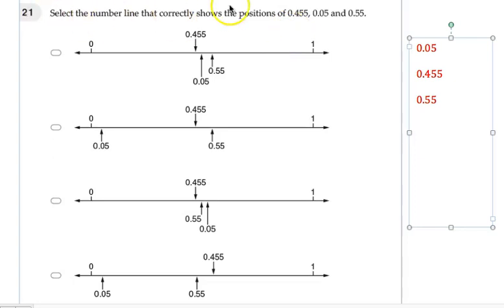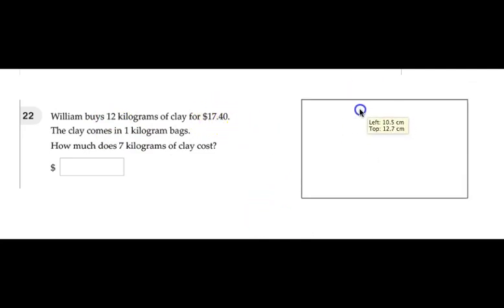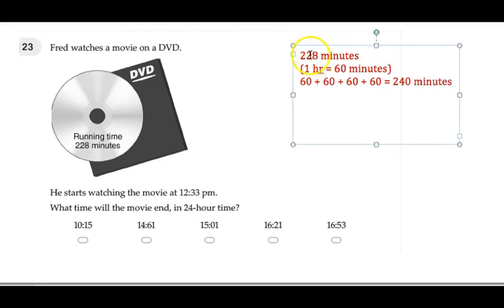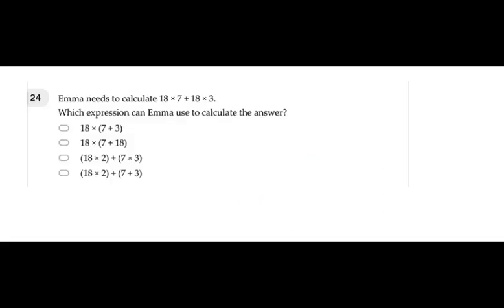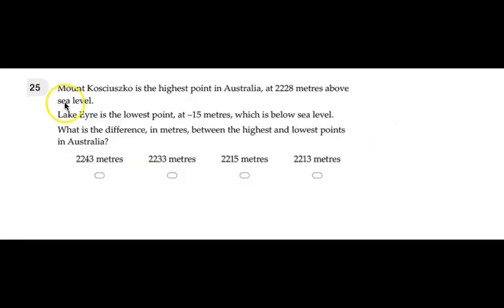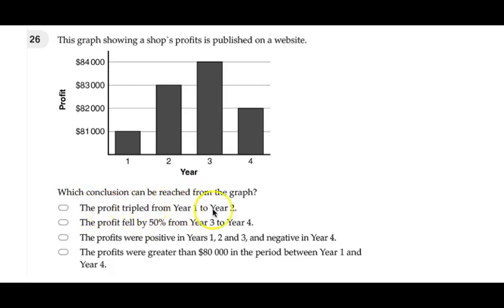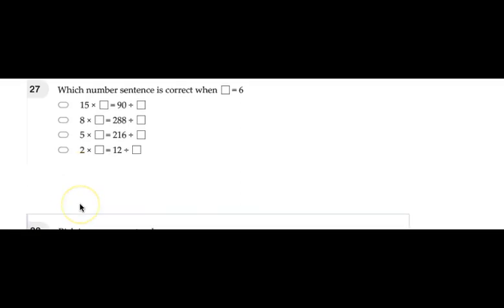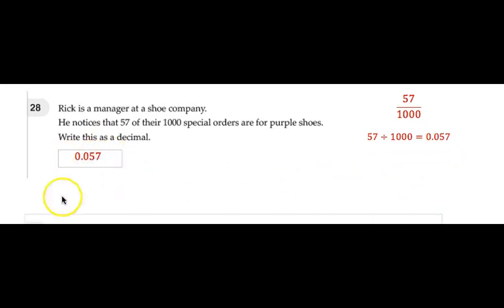YR 7 2017 Q 21 - 28 Solutions